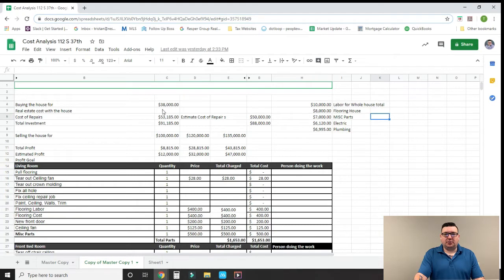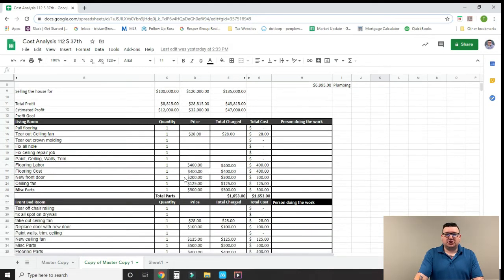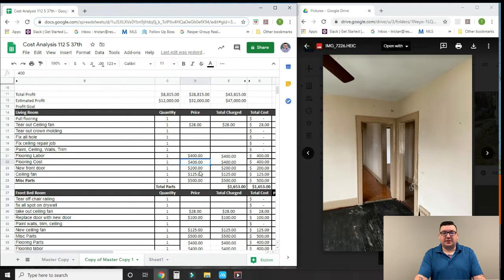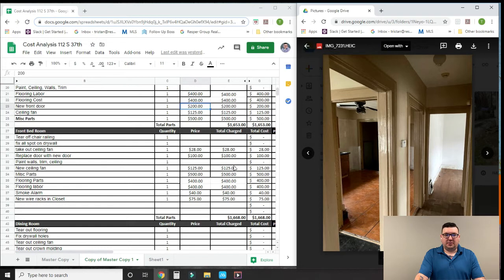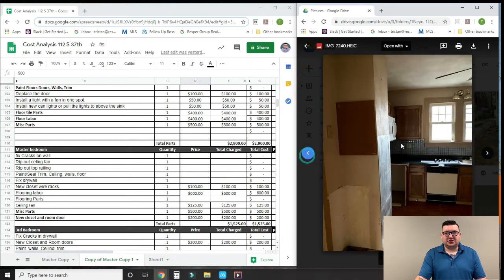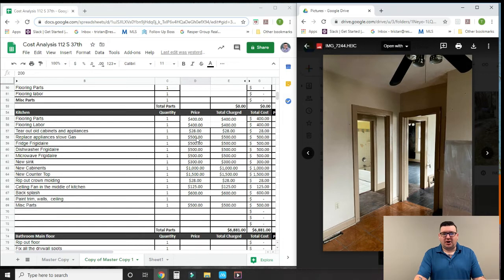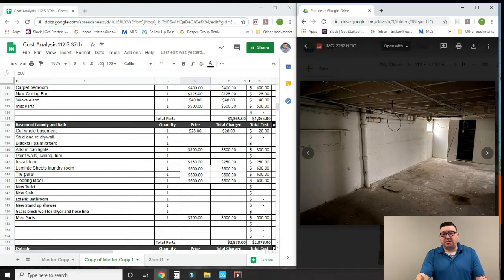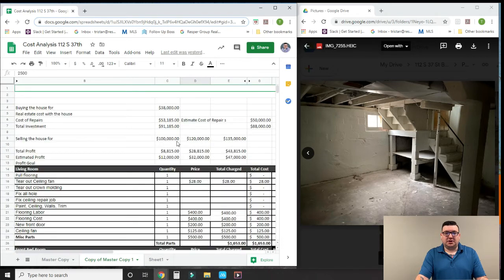Episode 5 Construction Cost of our Flip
My name is Tristan Reising. I am a Licensed Real Estate Agent In Illinois With Resper Group Real Estate. I am also a Real Estate Investor. This Video will talk about what our construction cost look like.